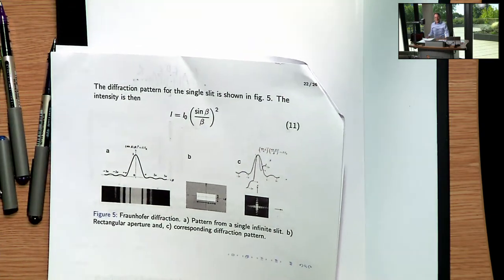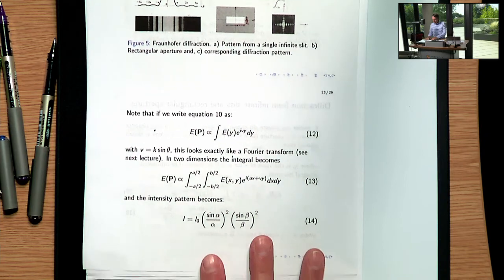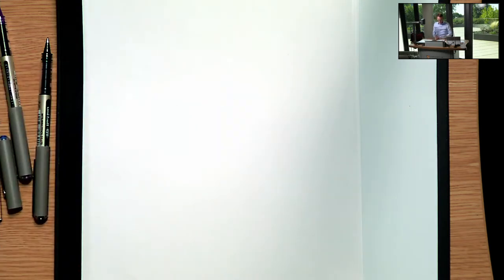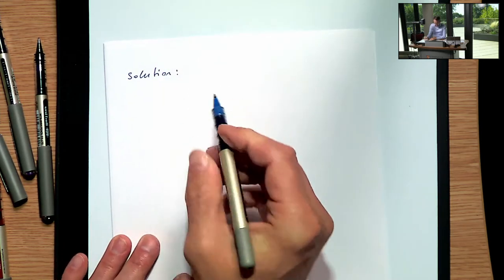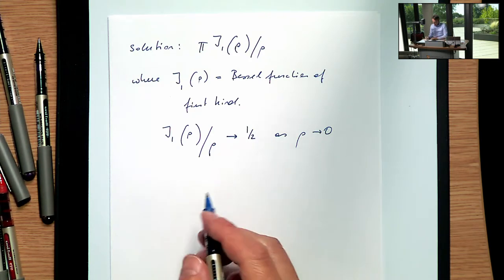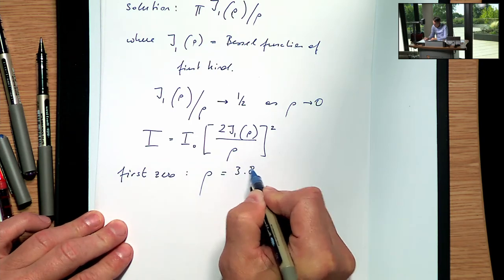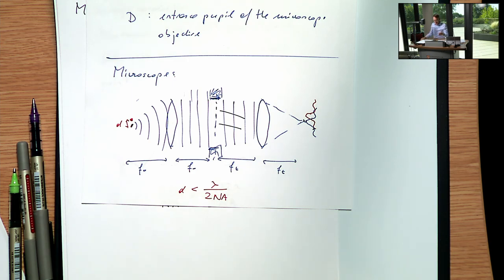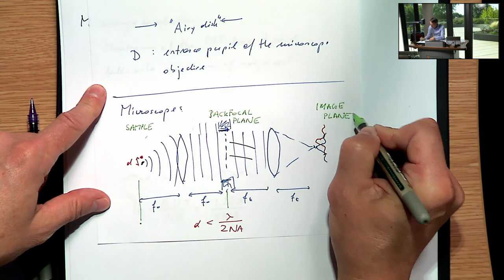L05 02 Diffraction resolution